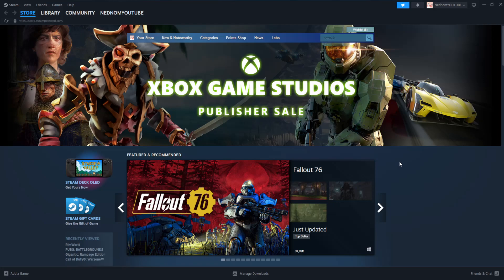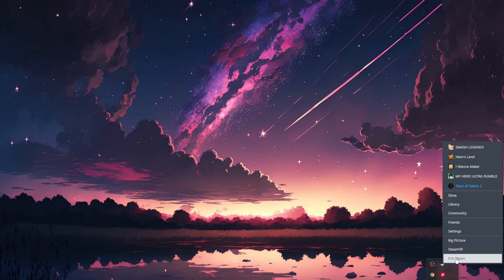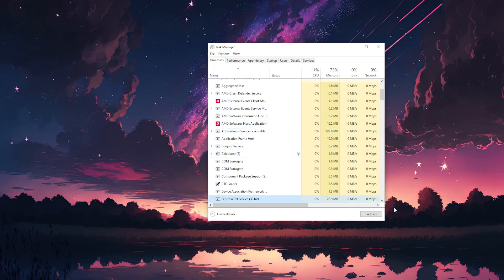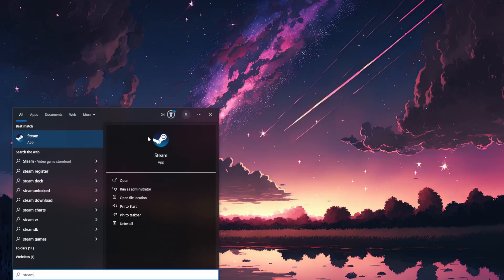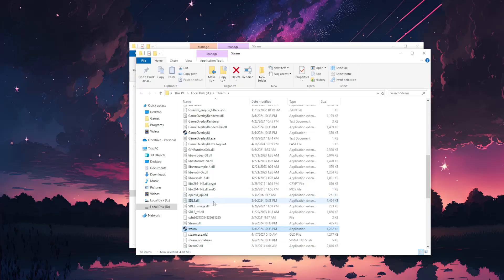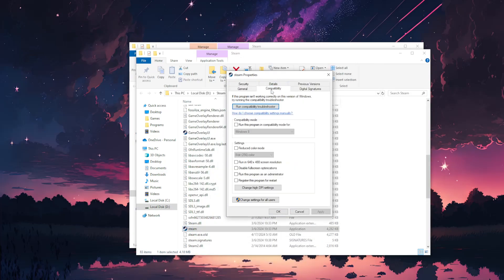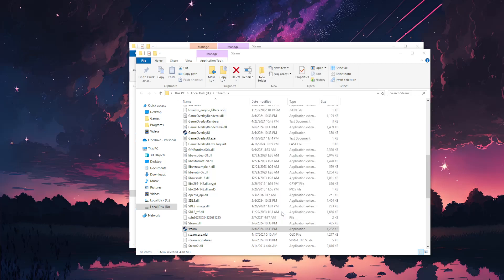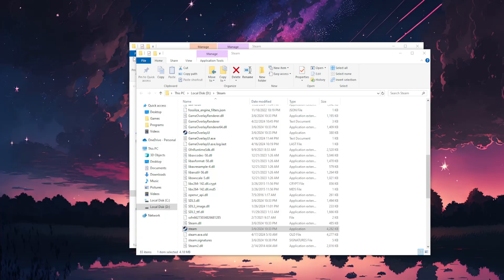How To Fix Steam Initialization Failed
In this video I show you how to fix Steam Initialization failed. If you want to learn how to fix the error that says "Steam must be running to play this game." then this is the tutorial for you.